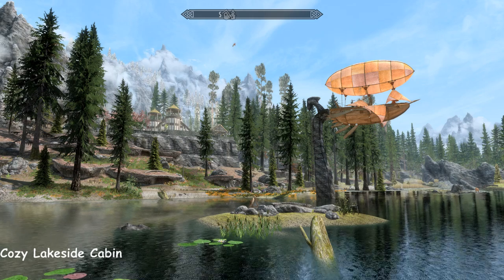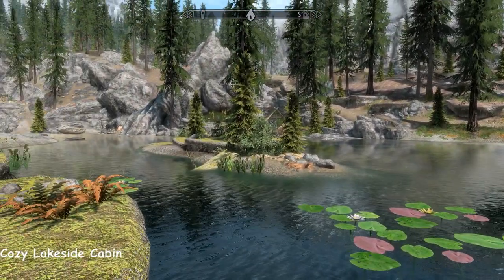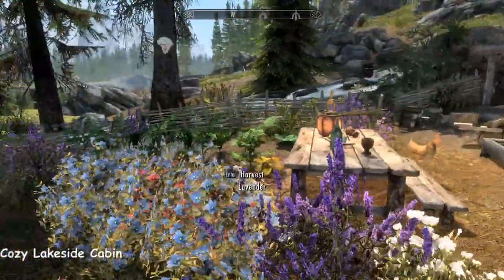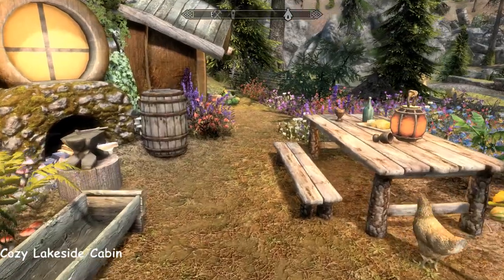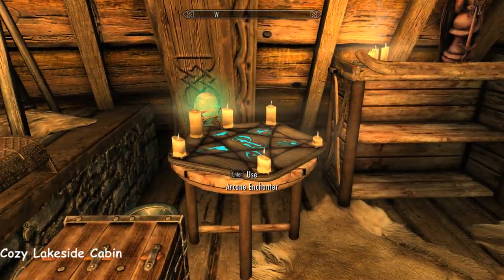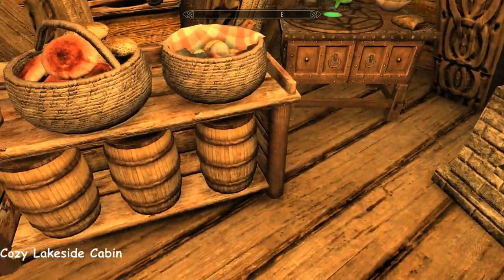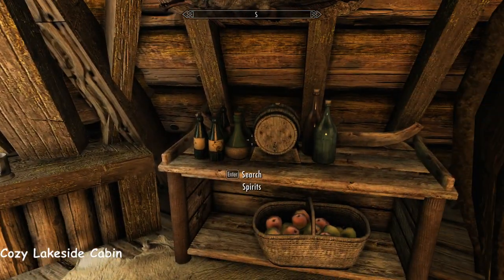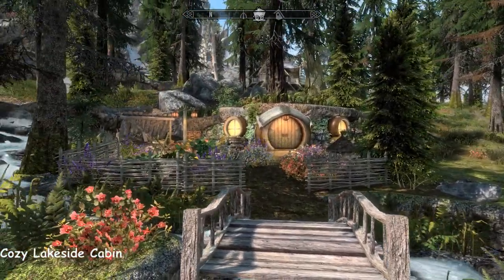Cozy Lakeside Cabin - Skyrim Special Edition House Mod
A small country hobbit home for a bachelor/ette.